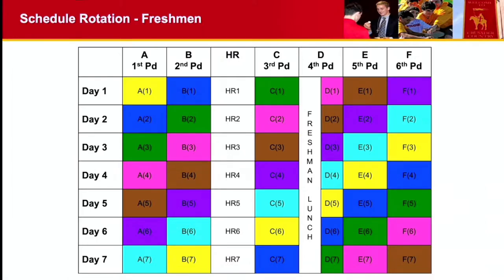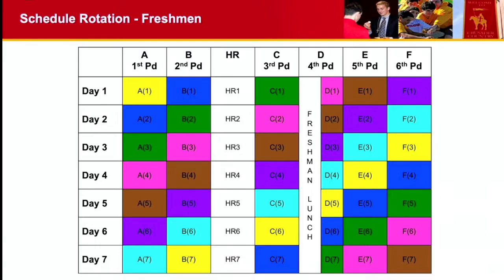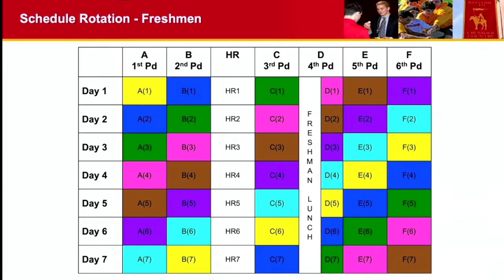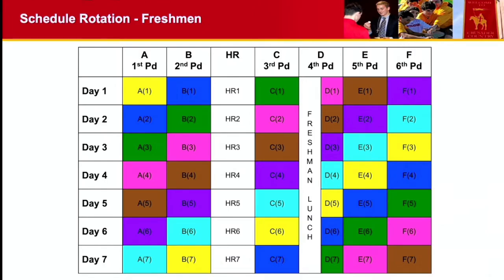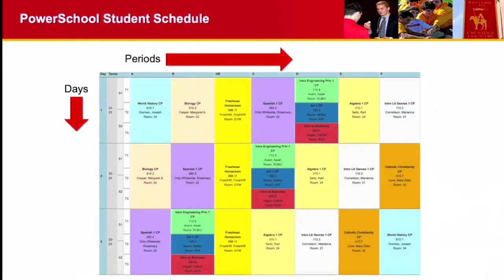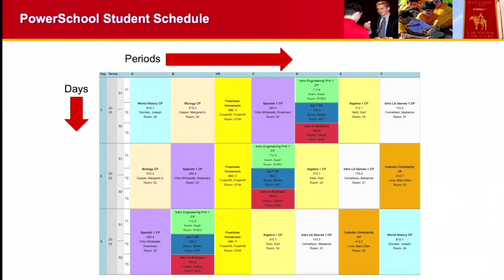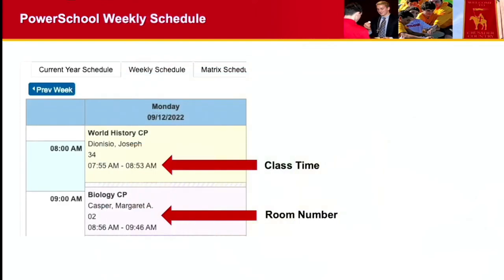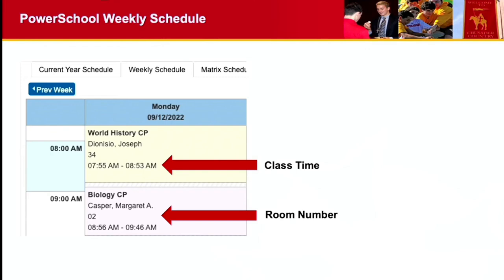Video 4 - Viewing Student Schedules